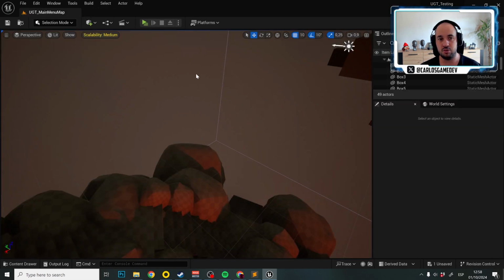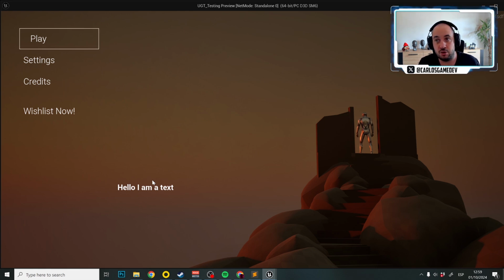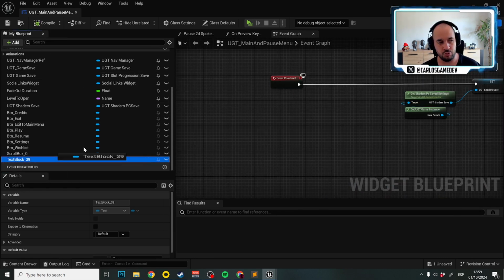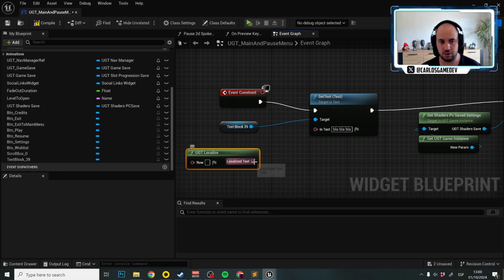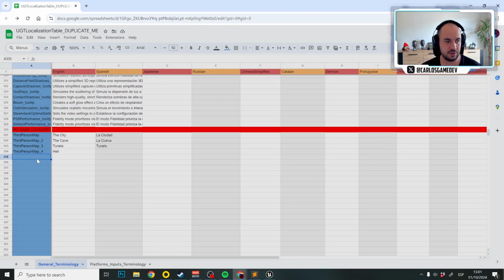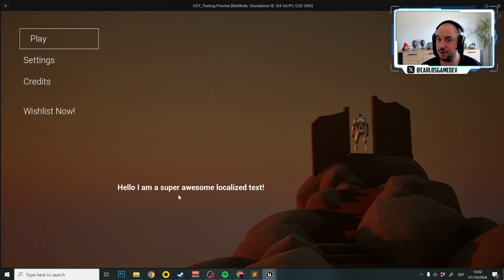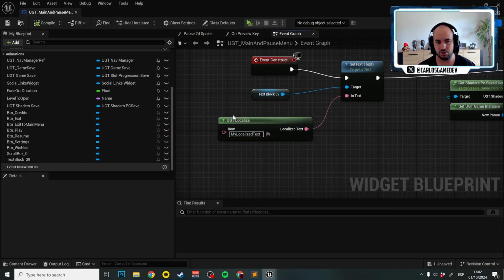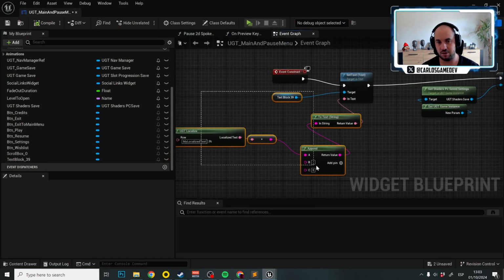How to use the function "UGT Localize" of Ultra Game Template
Master Efficient Localization: Using UGT Localize Function in Unreal Engine 5 🌍🗣️
Learn how to leverage the powerful "UGT Localize" function from Ultra Game Template (UGT) to streamline your game's localization process. This tutorial covers:

Key Features:
Google Spreadsheet Integration: Use external spreadsheets for easy localization management
Pure Blueprint Function: Efficient, non-destructive text localization
Dynamic Language Switching: Seamlessly change languages at runtime
You'll discover how to:

Set up localization spreadsheets: Organize your text content efficiently
Import spreadsheet data: Integrate your localization table into UE5
Implement UGT Localize in your project: Use the function for dynamic text localization
Step-by-Step Guide
Prepare your Google Spreadsheet with localized text
Import the spreadsheet data into UE5 using UGT's tools
Access the "UGT Localize" function in your Blueprints
Input the text key you want to localize
Retrieve the localized text based on the current language setting

Advanced Techniques
Batch localization: Localize multiple text elements efficiently
Fallback handling: Manage missing translations gracefully
Runtime language updates: Refresh UI elements when changing languages
Perfect for developers looking to create multilingual games with ease!

4 Professional Example Styles included (Sci-fi, Minimalistic, Cartoon Brush and Typewriter).
35+ graphics settings.